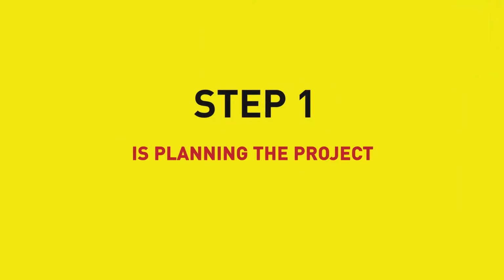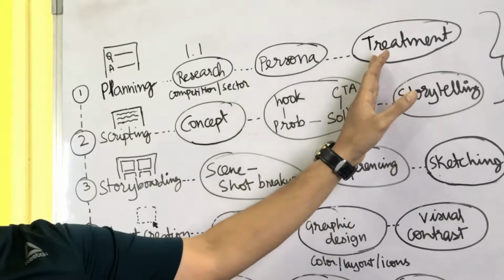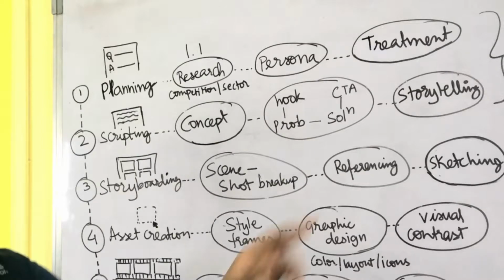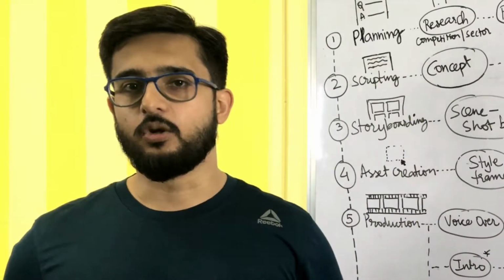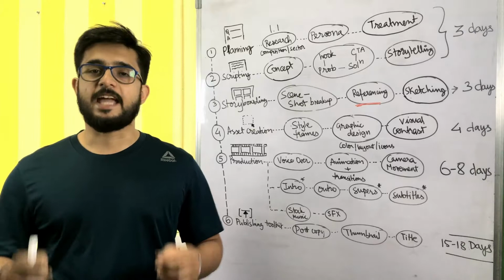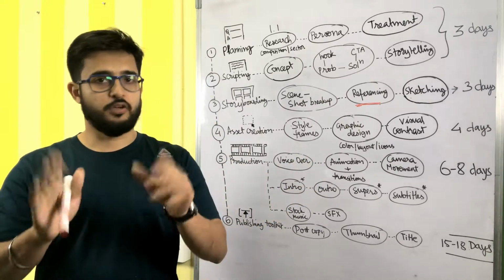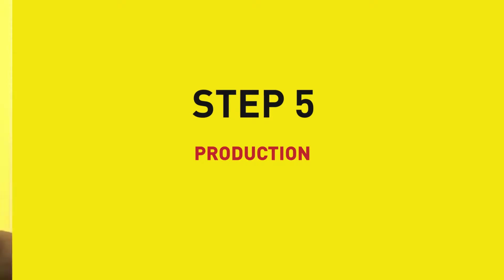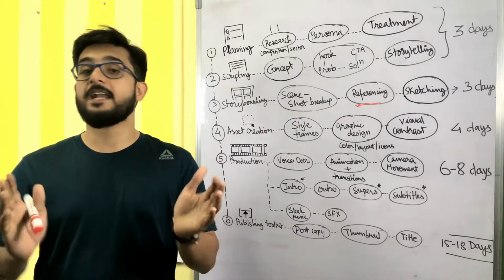Video production cost in india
Video pricing and the process has always been a grey area.
And to make matters worse, For the same video project, you can get a quote of Rs 25000 or Rs 250000.  So how do you decide which vendor to choose and how much to budget for?

In this video I reveal the logic behind video pricing and even talk about our pricing.

Our latest and greatest work: dialogbox.in

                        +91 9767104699